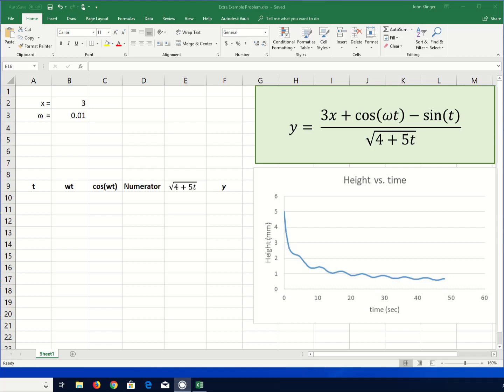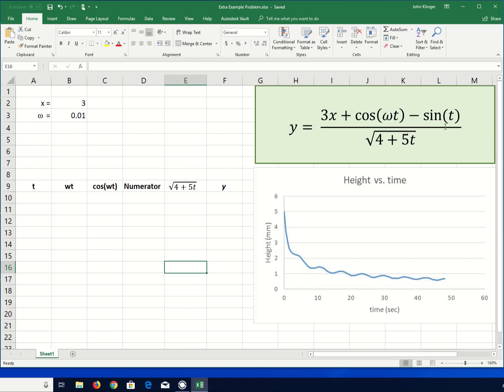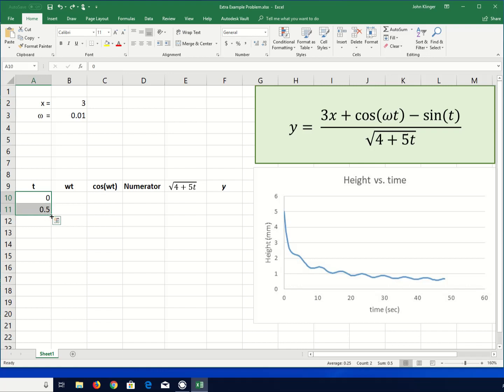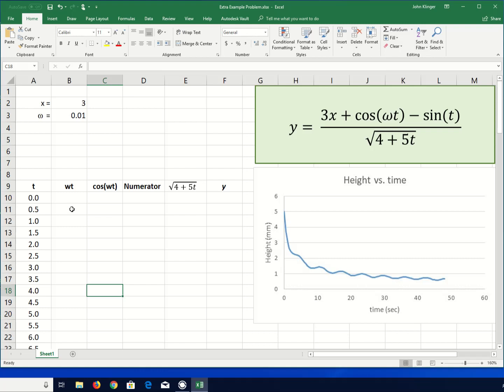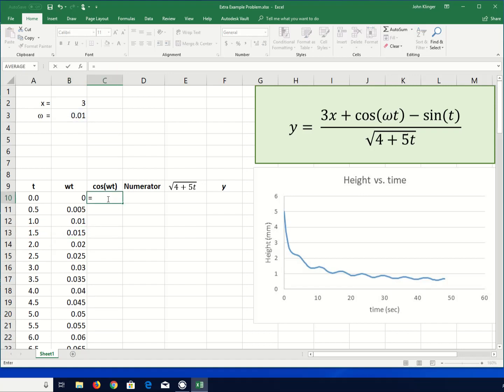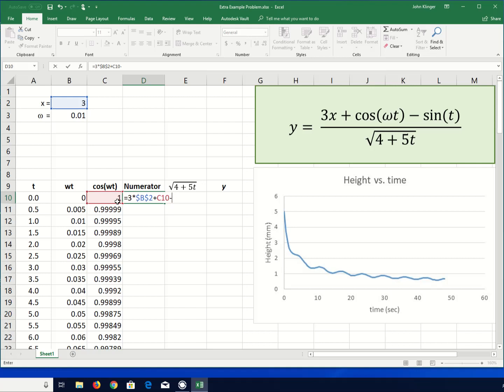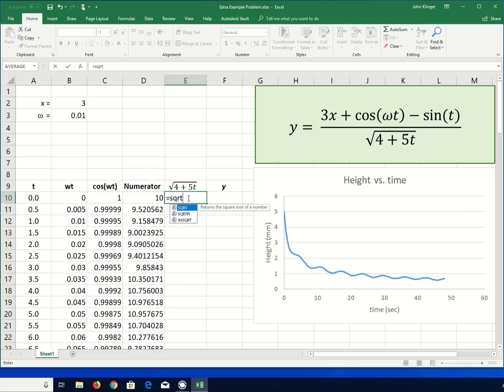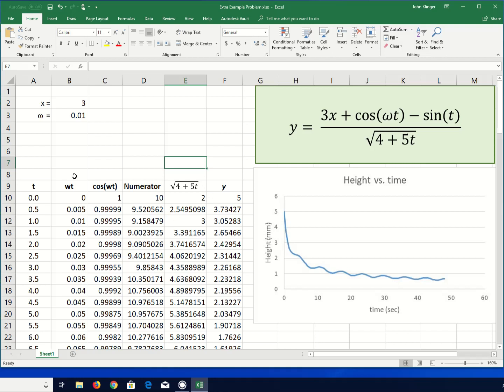Excel 3 Complex Function Example